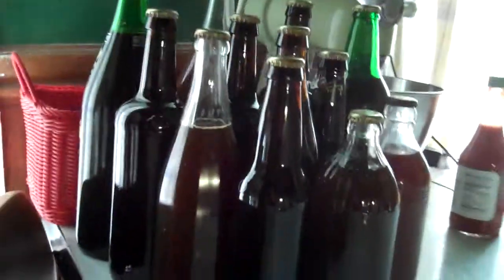Small Beer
I made a small beer and bottled it.  "What is small beer?" you ask.  Well, watch.